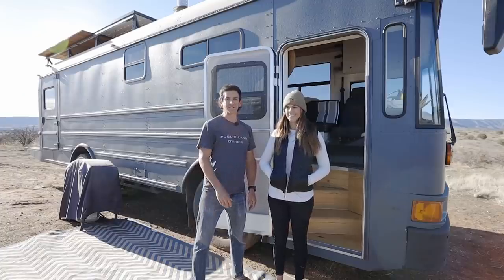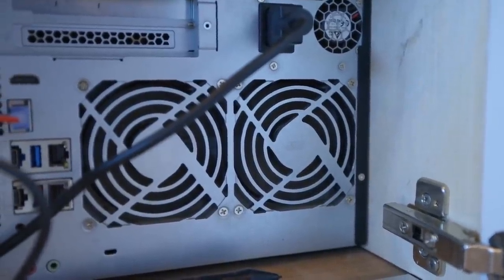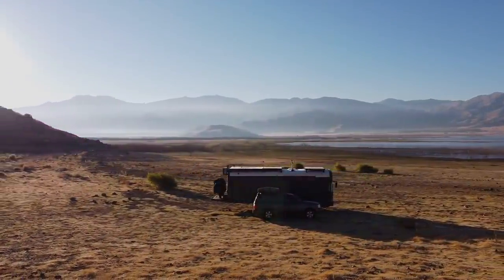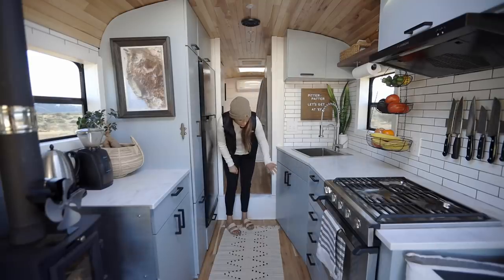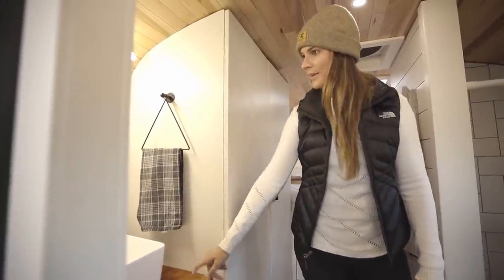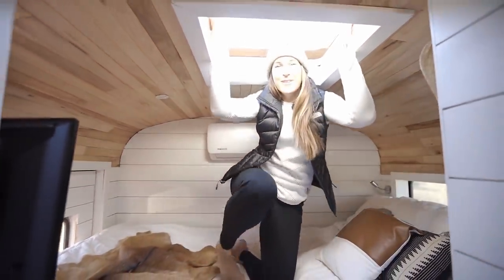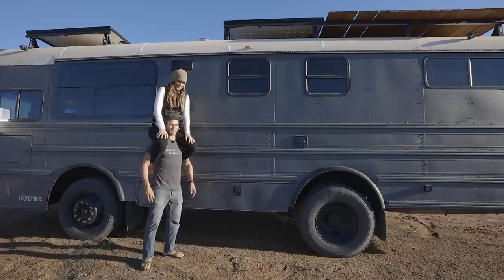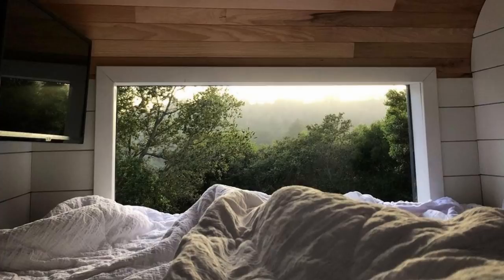DIY Raised Roof School Bus Tiny House - Debt Free Tiny Home Living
VIDEO DESCRIPTION:

Mark and Billie set out on a journey to explore beautiful landscapes with the ultimate goal to be financially independent (but don't tell her boss!). The roof raise provides needed headspace, but it's their work area that stands out as spacious. I'm sure some office cubicles exist with less breathing room. Although the garage stores their central power system, it was primarily designed to fit four bikes! This doesn't even include their 600lb adventure bike that hides in the back! Do you enjoy off-road thrills? You're going to love this setup!